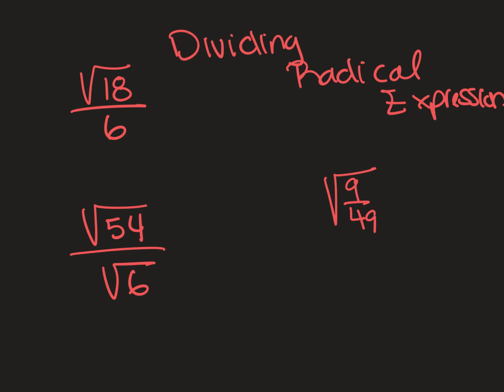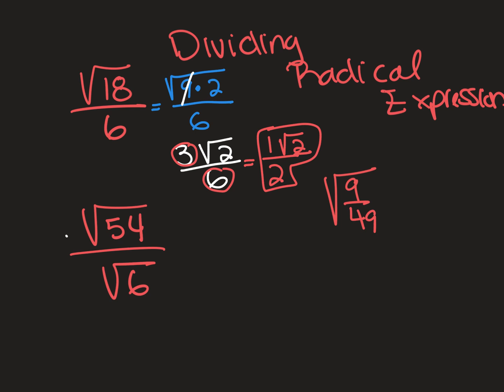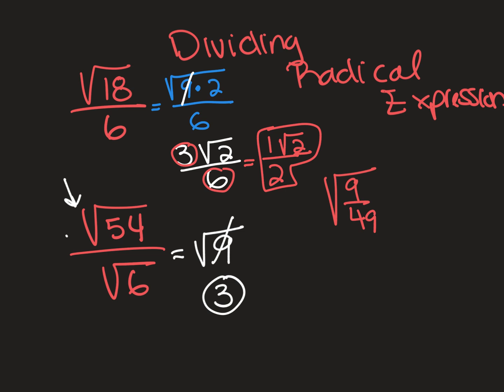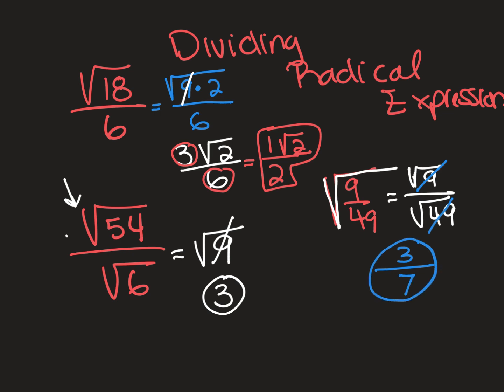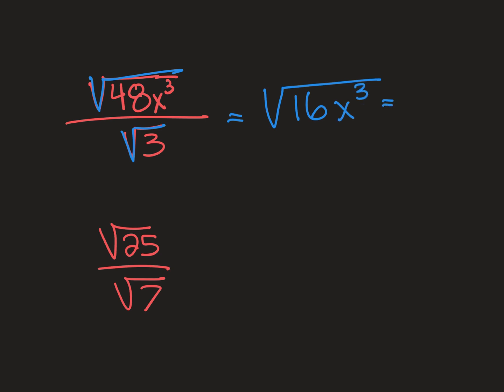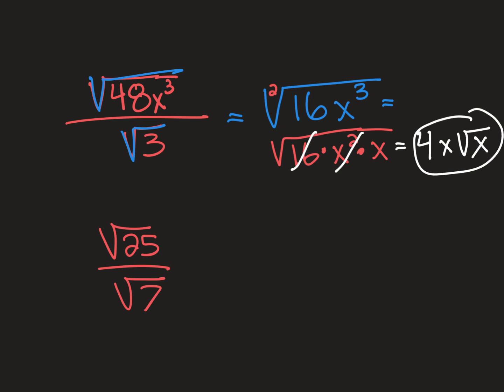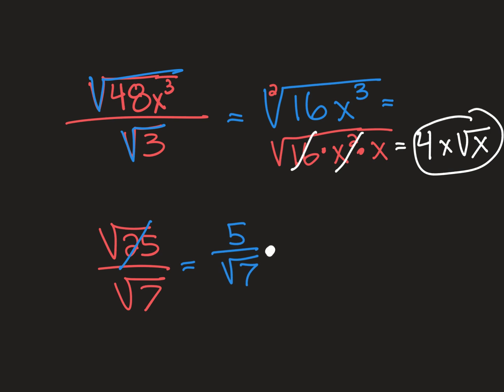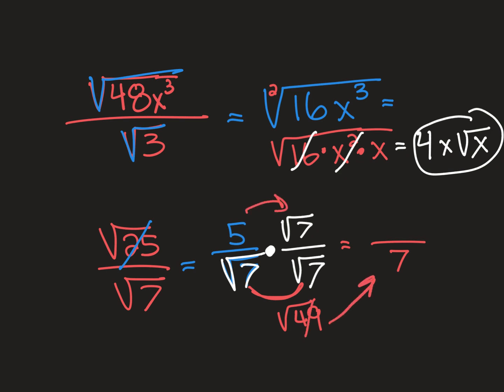Dividing Radicals (Monomial)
If possible while dividing radicals go ahead and simplify.  If you cannot divide maybe because they are both no under a radical then you should simplify the numerator and denominator as much as possible.  Never leave a radical in the denominator of your final answer.  Make sure to rationalize the denominator.